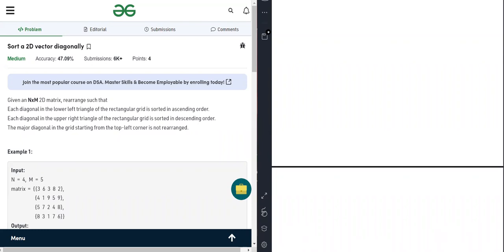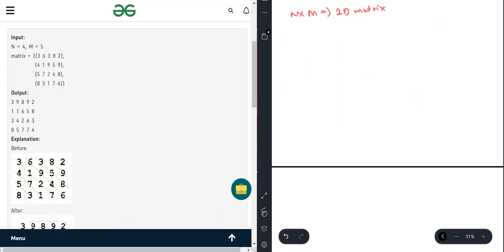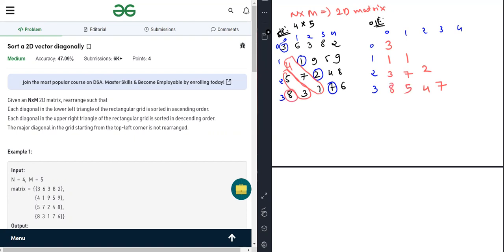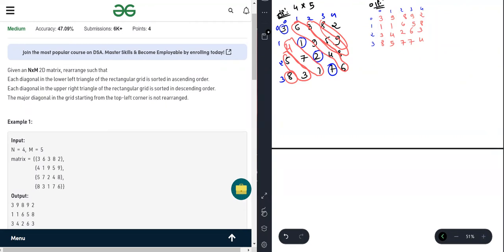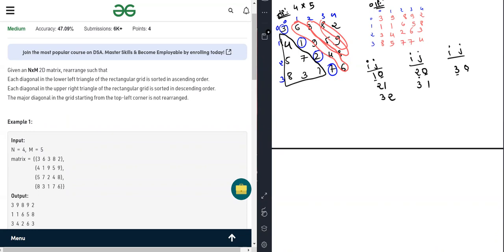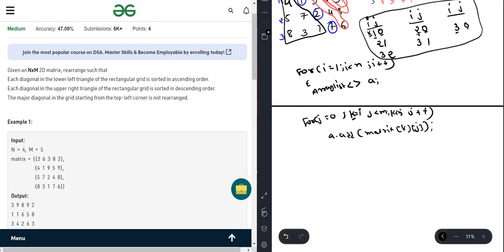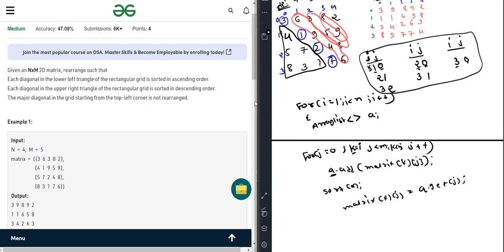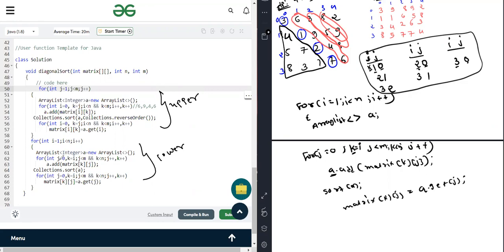Sort a 2D vector diagonally || Coder Army || Lec :- 7 || Java